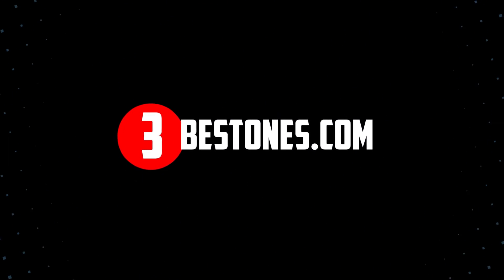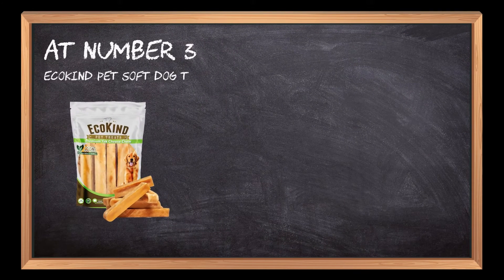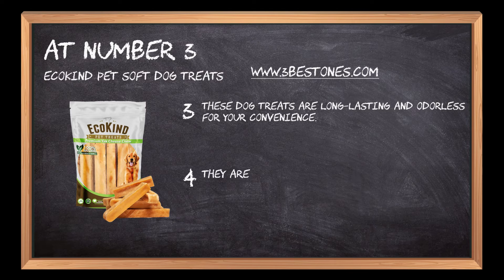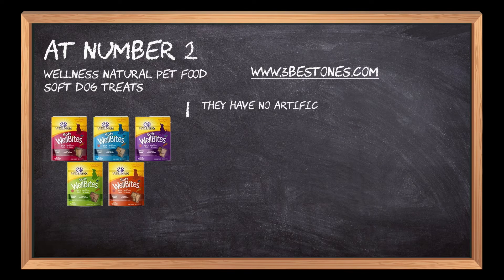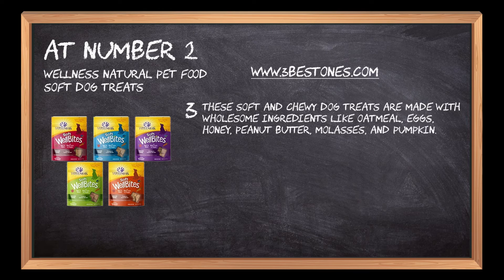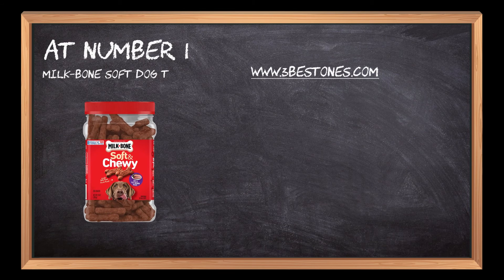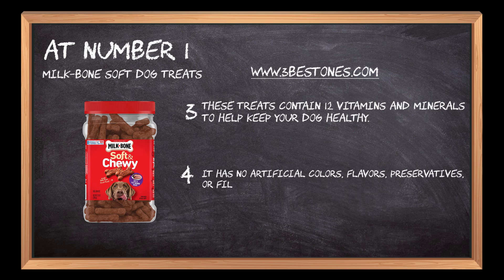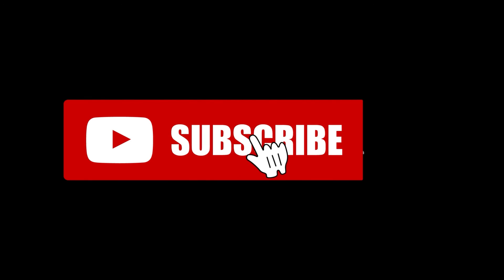Best Soft Dog Treats In 2023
Follow the links given below to check the product prices:

Here is the list of the top 3 best "Soft Dog Treats":

 Milk-Bone Soft Dog Treats:

Wellness Natural Pet Food - Soft Dog Treats:

EcoKind Pet - Soft Dog Treats:

0:00  Best Soft Dog Treats [According to Experts]
0:17  EcoKind Pet - Soft Dog Treats
0:50  Wellness Natural Pet Food - Soft Dog Treats
1:30   Milk-Bone Soft Dog Treats
1:59  Closing Remarks & Subscribe To Our Channel